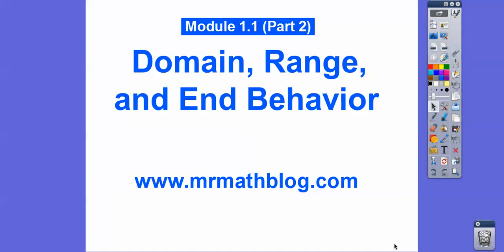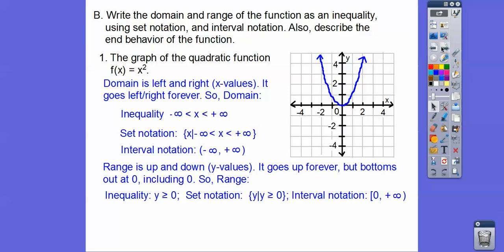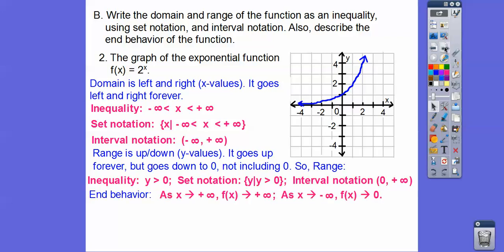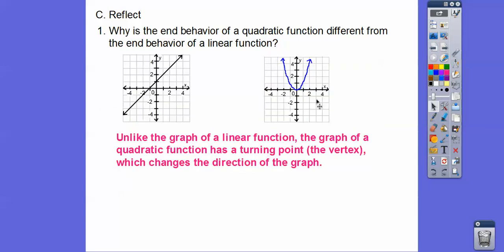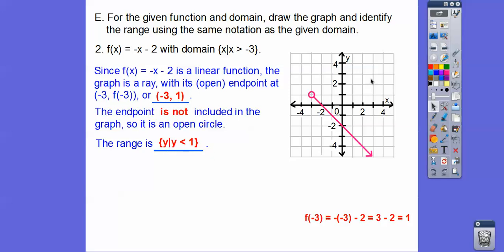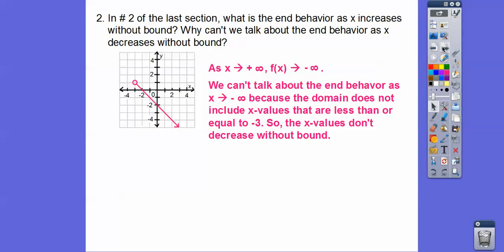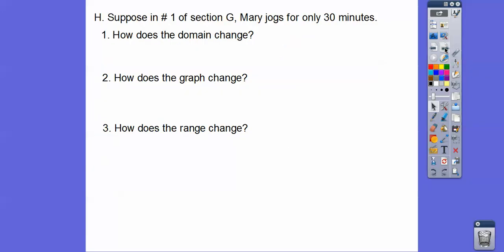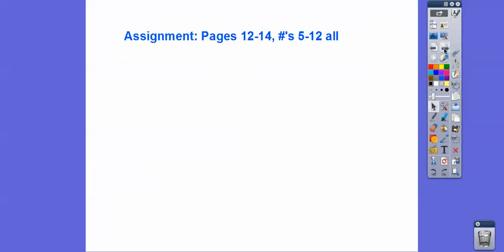Domain, Range, and End Behavior - Module 1.1 (Part 2)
This lesson graphs functions, and discusses the end behavior, domain and range, along with any restrictions.